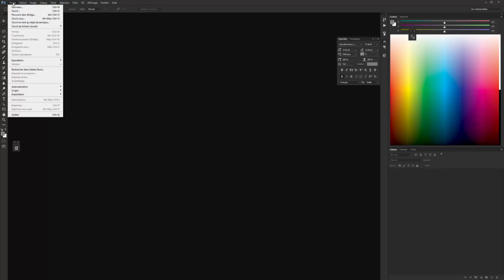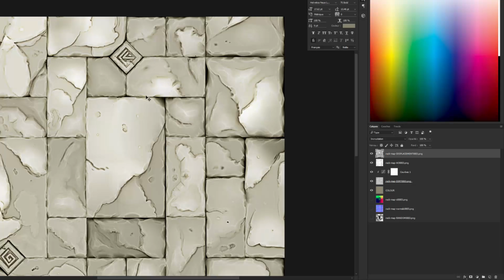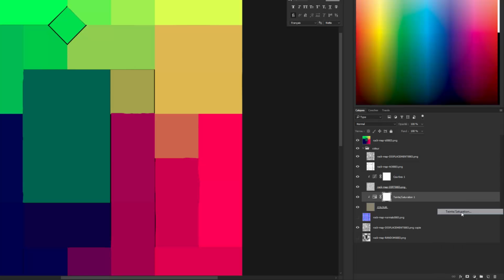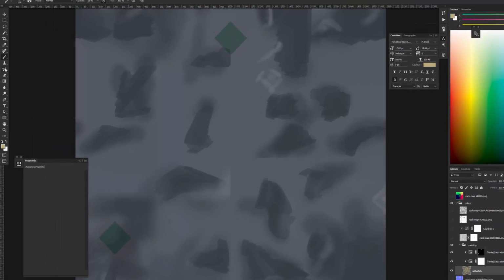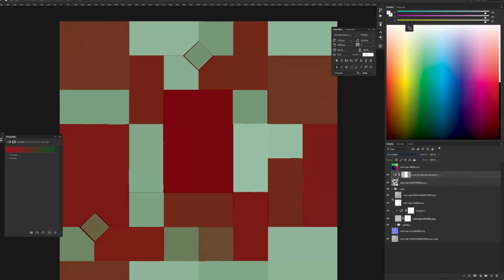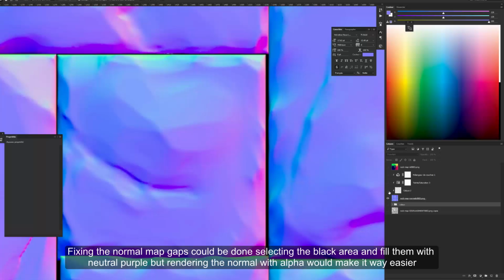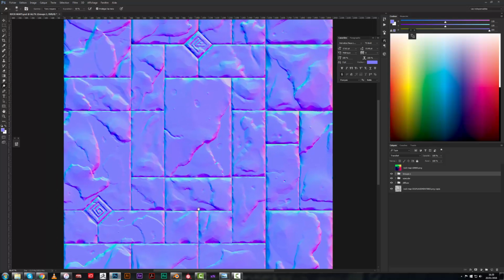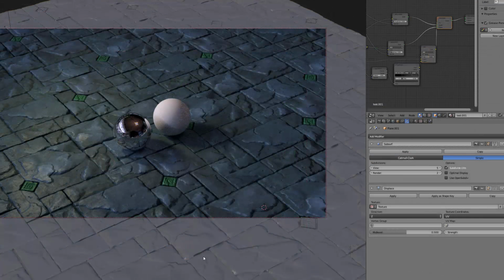P2design Stylised tileable ROCK MAPS tutorial part 04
Here is the 4/4 part tutorial on how to create stylised tileable textures using blender and photoshop.

In this fourth chapter we'll create our maps in photoshop

If you like my work and want a free access to the file follow this link.